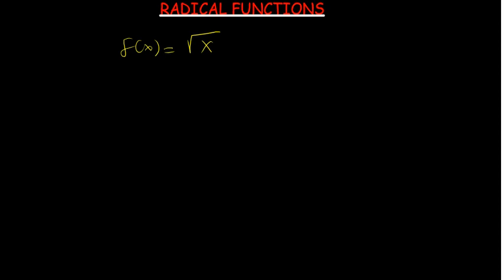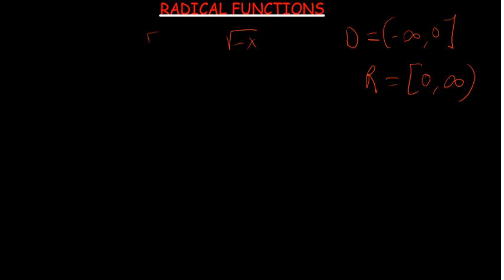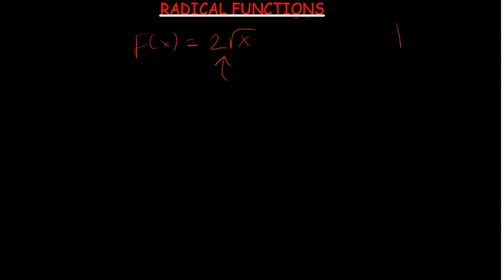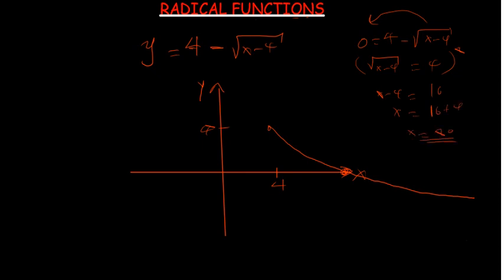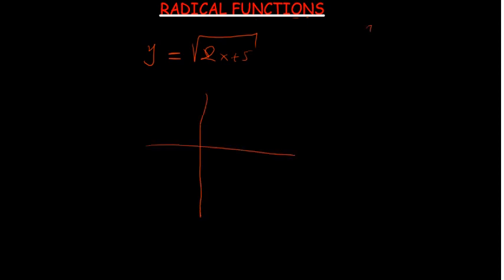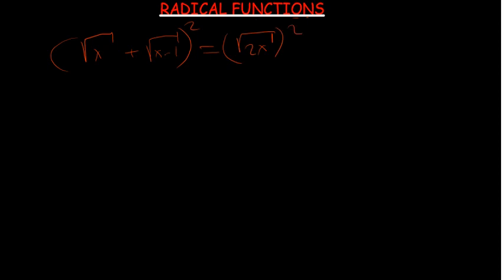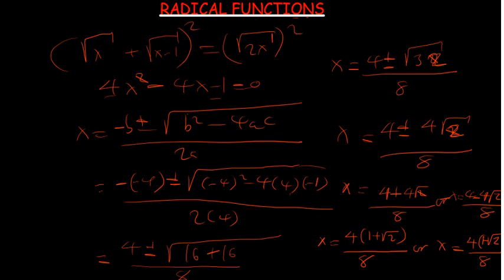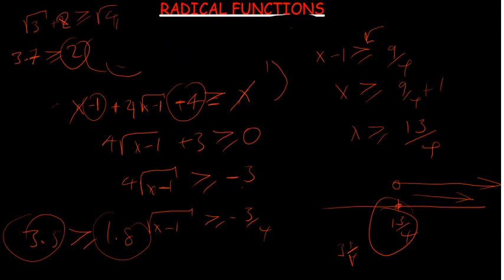Radical functions | Recorded class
A radical function contains a radical expression with the independent variable (usually x) in the radicand. Usually radical equations where the radical is a square root is called square root functions. The value of b tells us where the domain of the radical function begins.